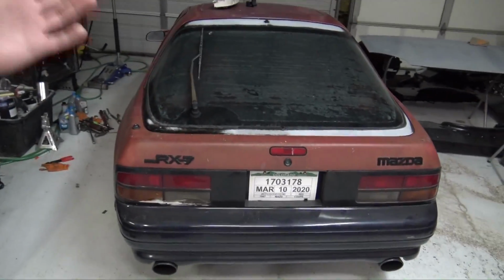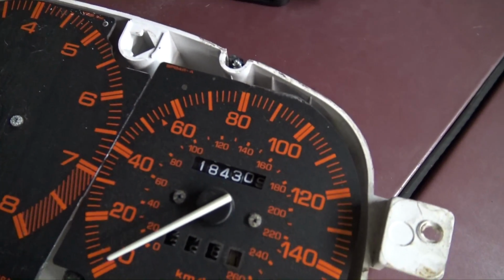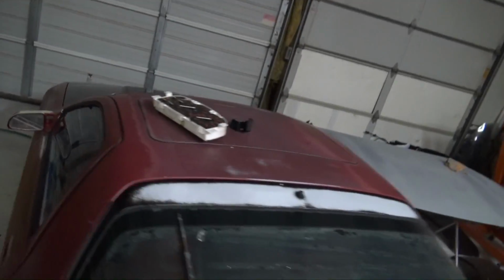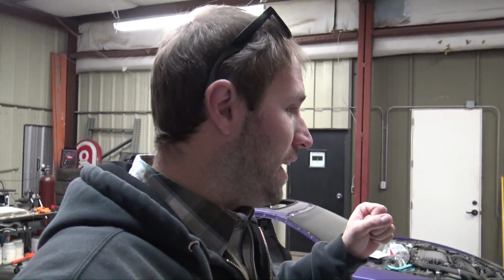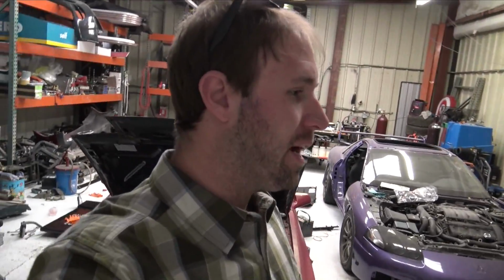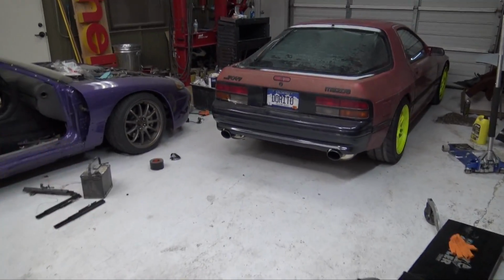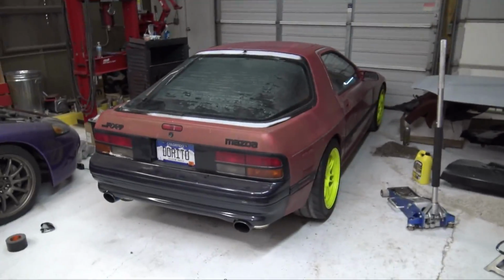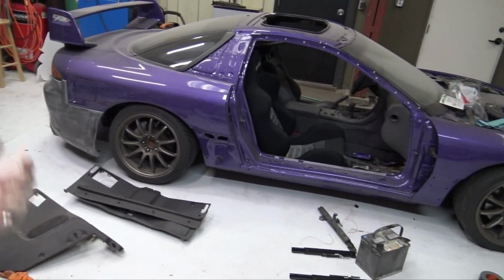Cruising the RX7